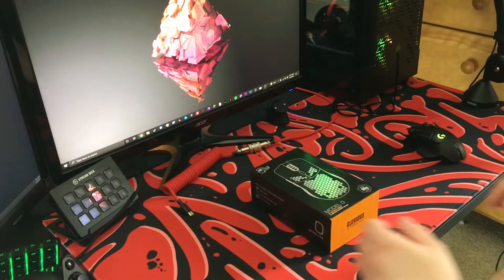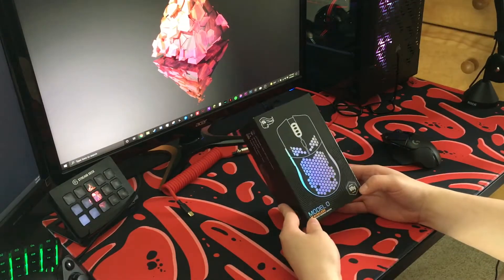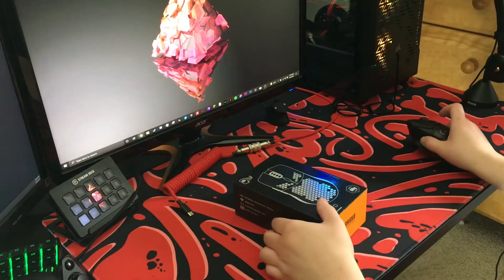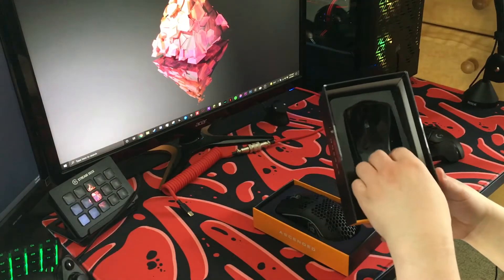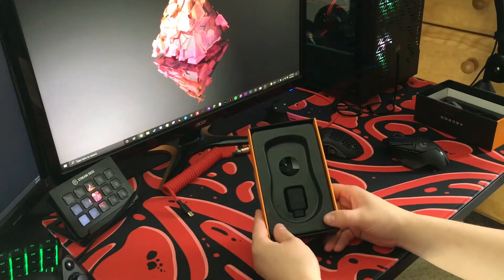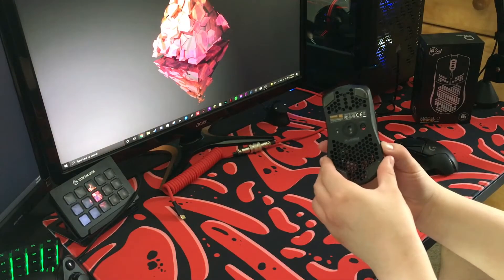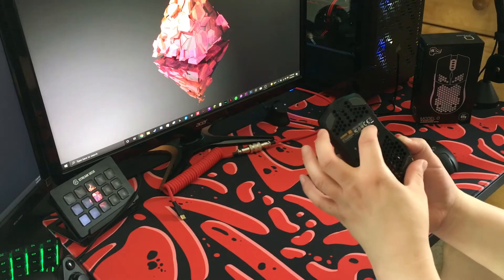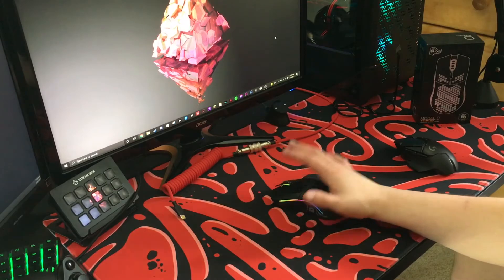Glorious Model O Wireless Unboxing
Time to try out one of the latest gaming mice. Mouse was released in December 2020.